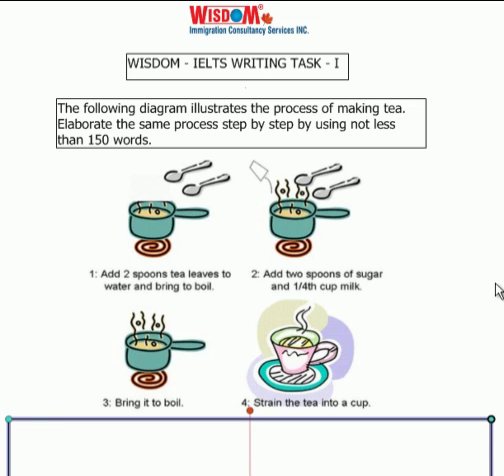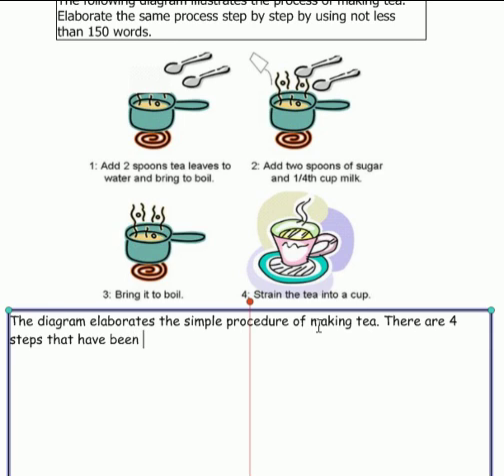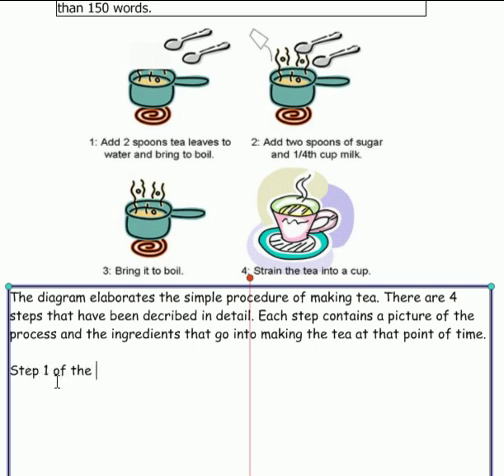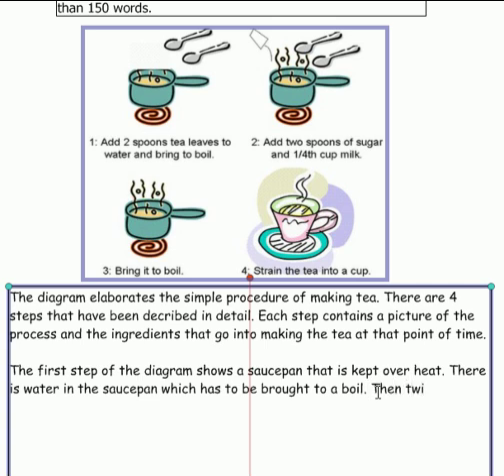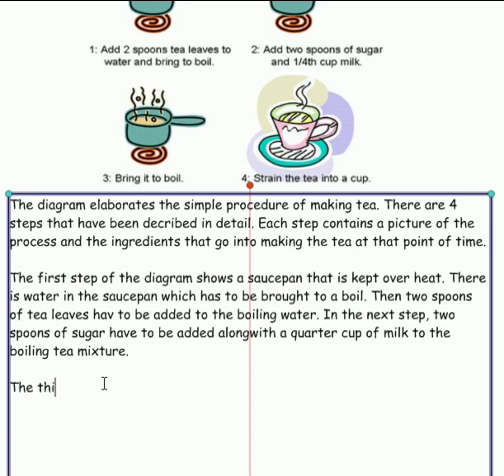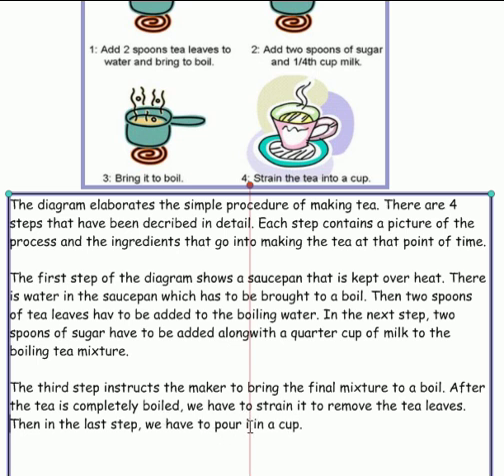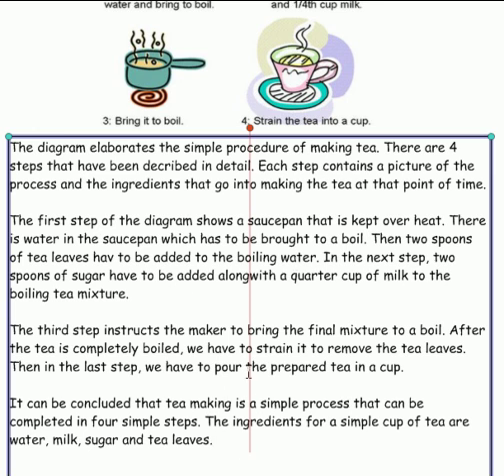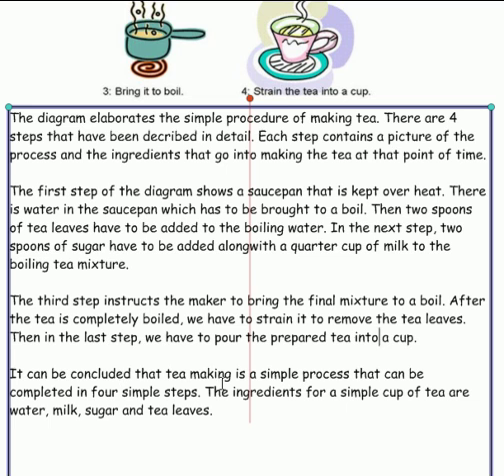1.4-IELTS Academic Writing Task 1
This video explains how to attempt a General IELTS Writing Task I. You can see how to organize the task while staying within the time and word limit.